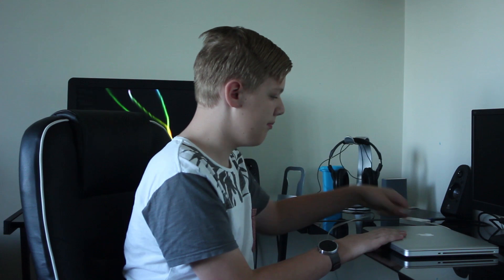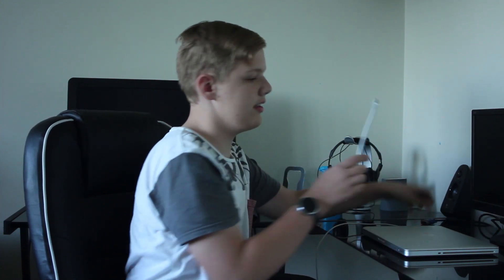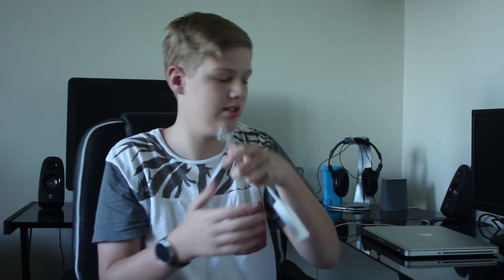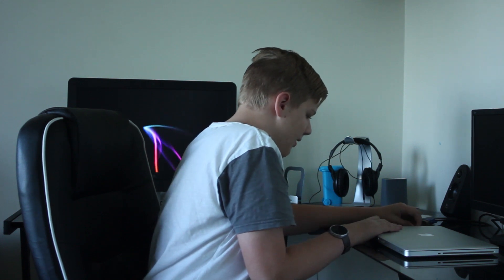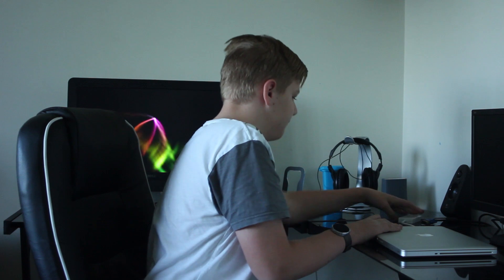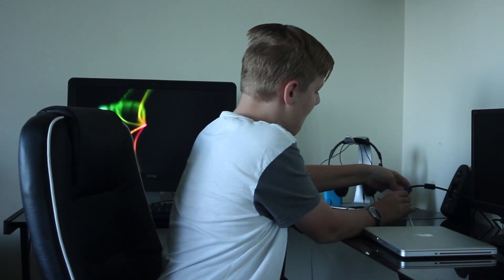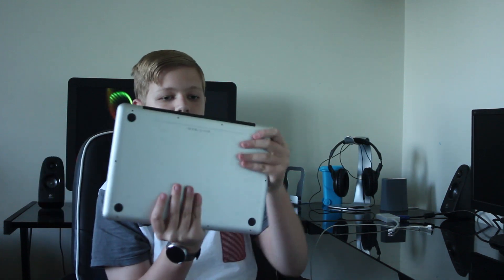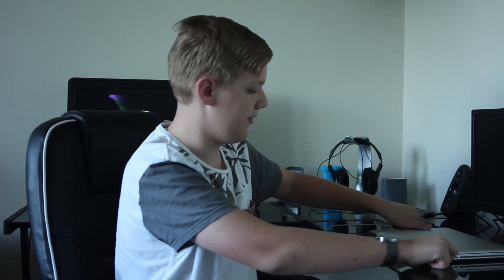How to turn a Macbook Pro in to a Mac Mini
Today I will show you how to turn a normal Macbook Pro (or any macbook) into a mac mini.